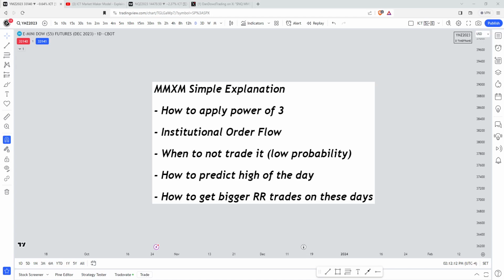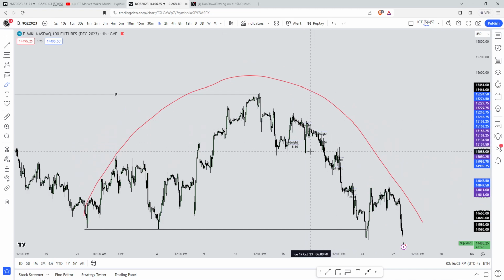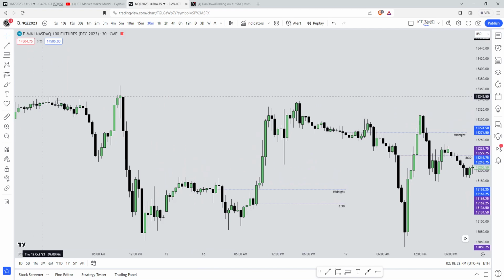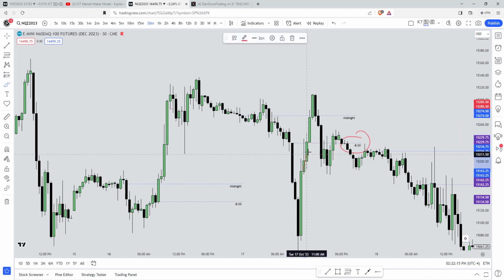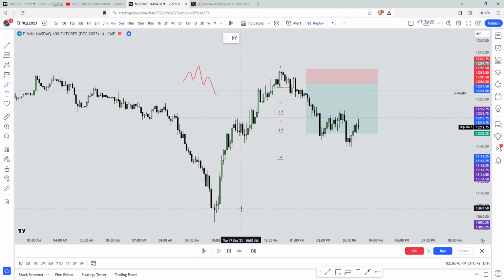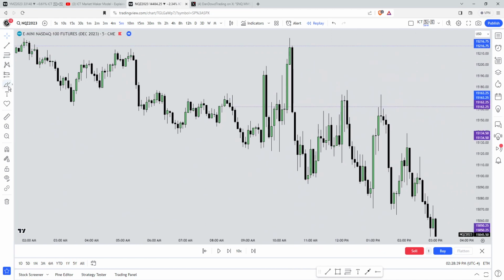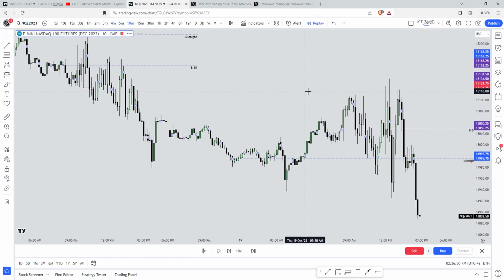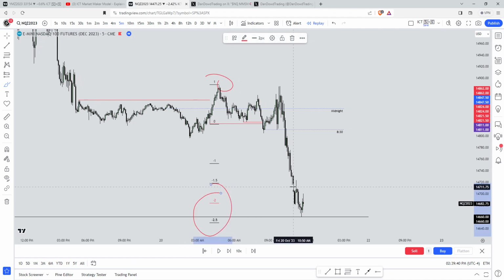Power Of 3 In ICT Market Maker Models • Explained In-depth